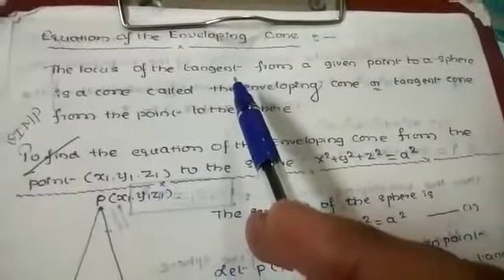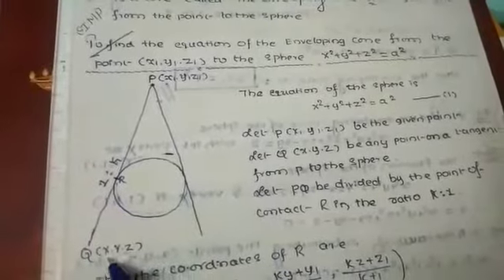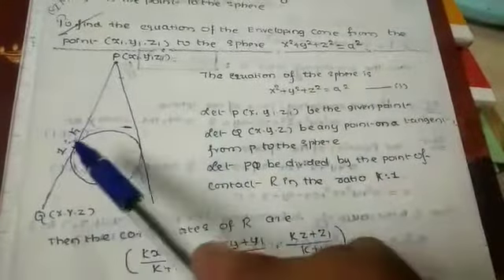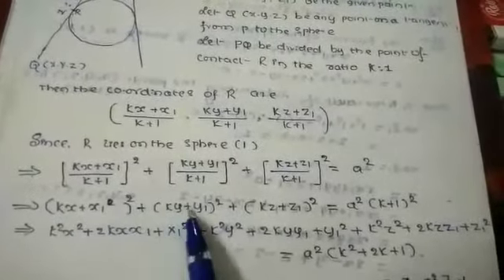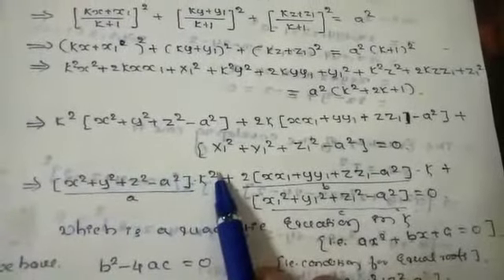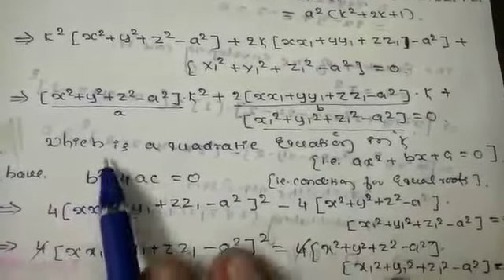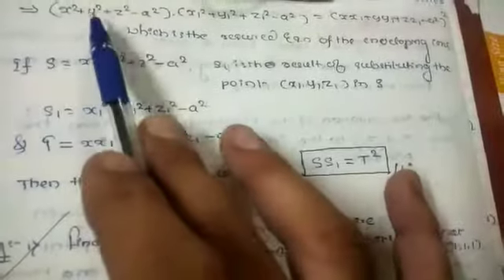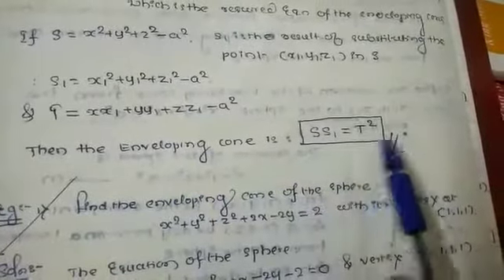Bsc-II Sem : Mathematics ( Cone )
Equation of Enveloping Cone